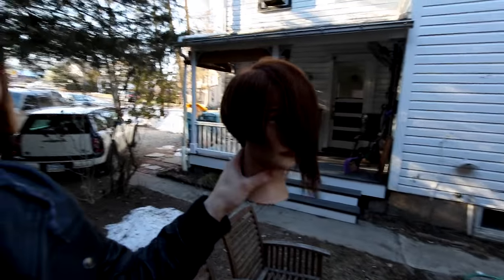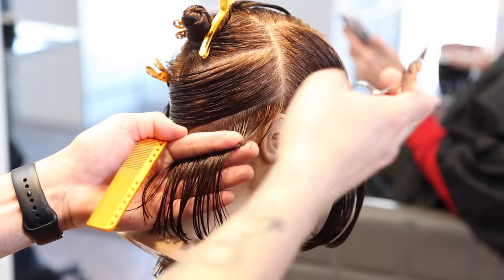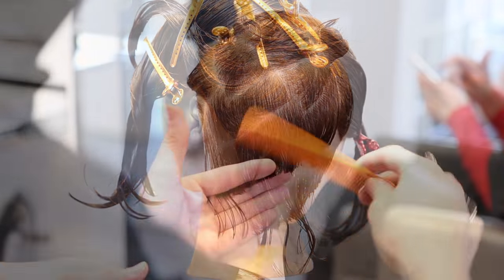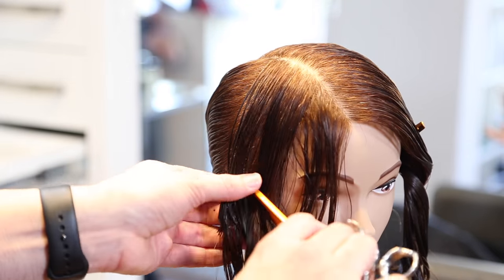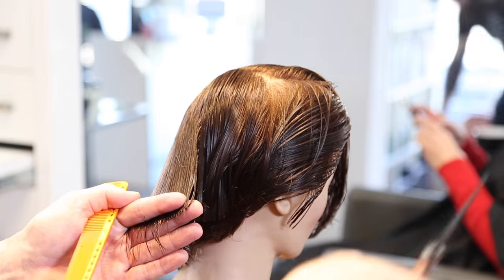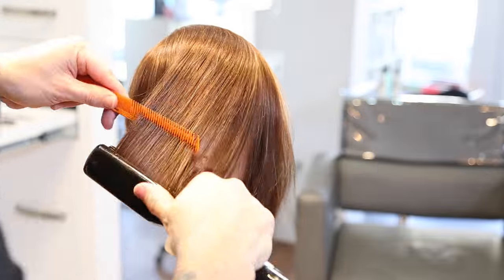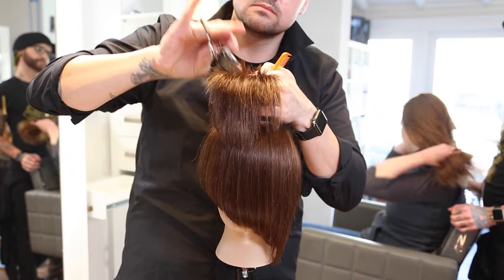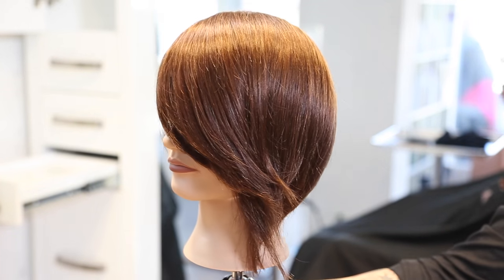Asymmetrical Bob Haircut Step by Step With Dry Cutting Techniques - How To Cut A Asymmetrical Bob